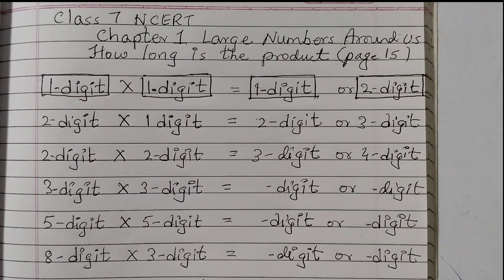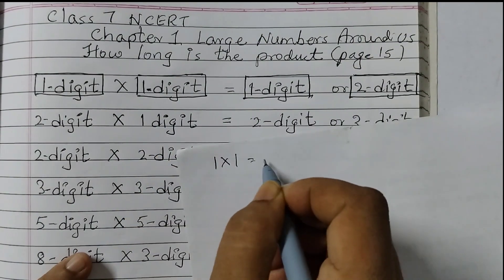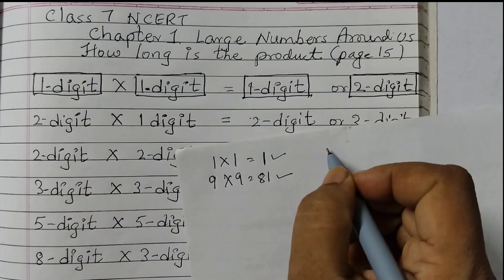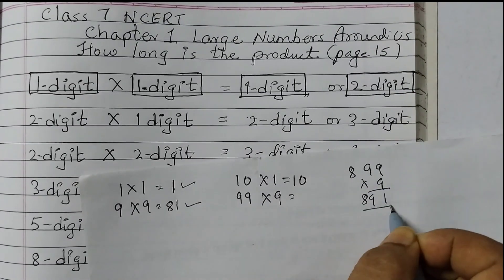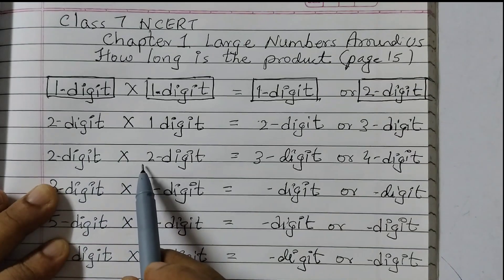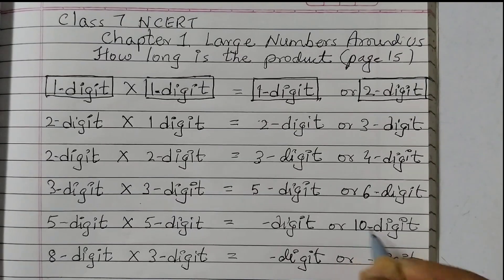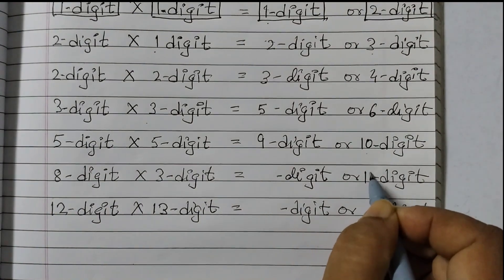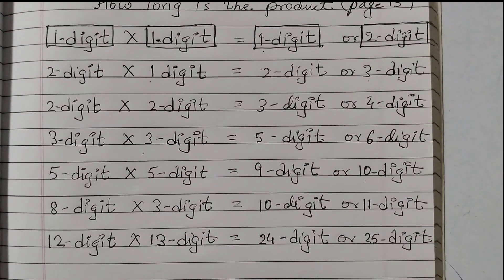Page 15 Class 7 Math Large Numbers Around Us/How long is the product?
Chapter 1 Large numbers around us
1.5 Patterns in Products/How long is the product? page 15

math patterns
mathematics class 7
1.5 patterns in products
ganita prakash
1.5 class 7 maths new textbook
Large numbers around us class 7 questions and answers
7th class maths chapter 1